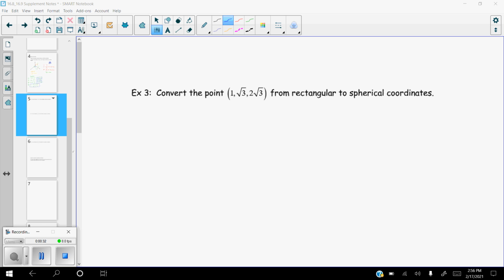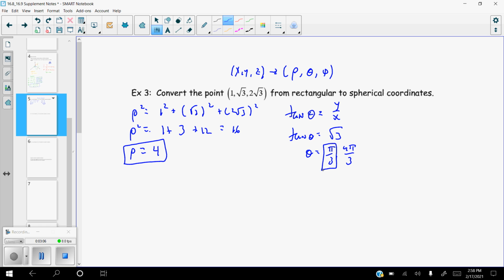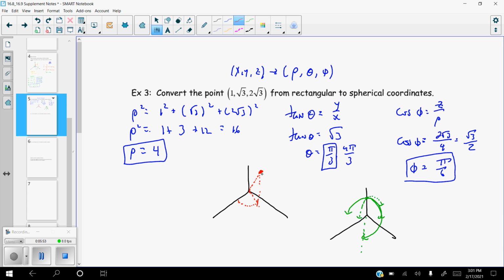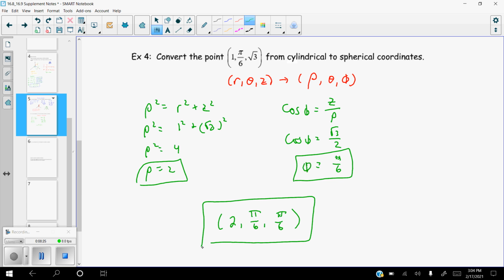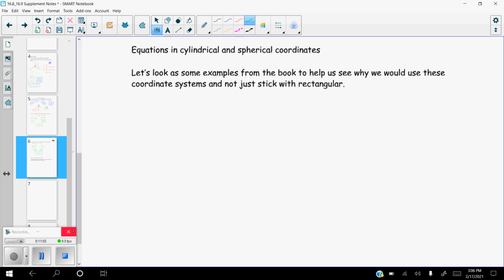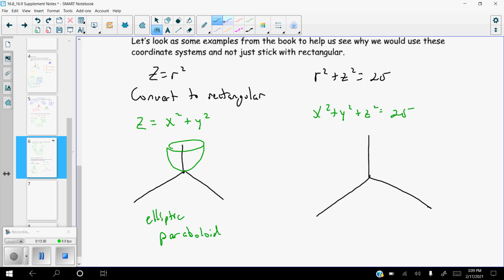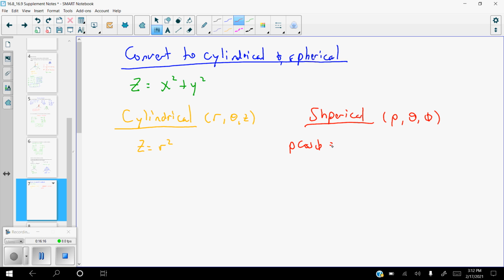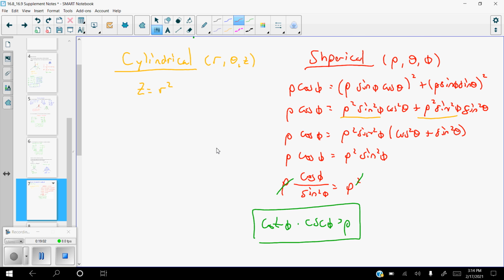15 8 15 9 Supplement Video 2